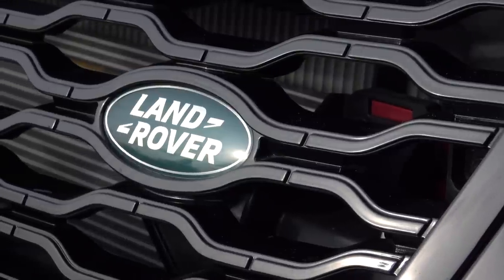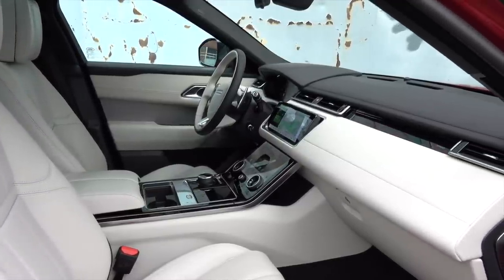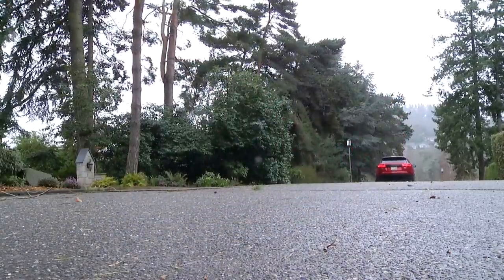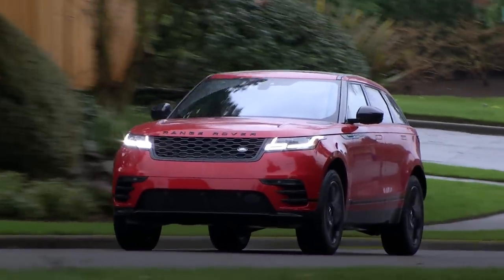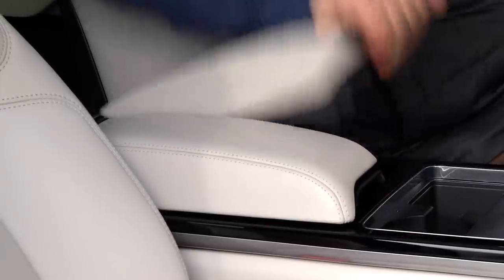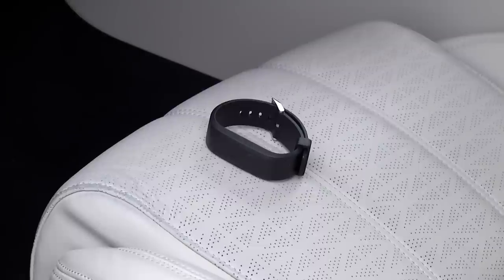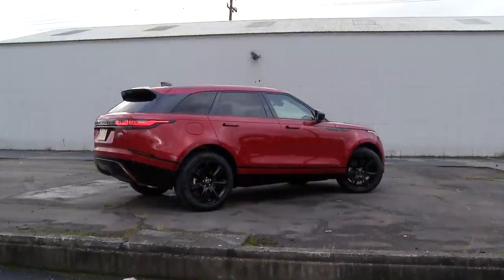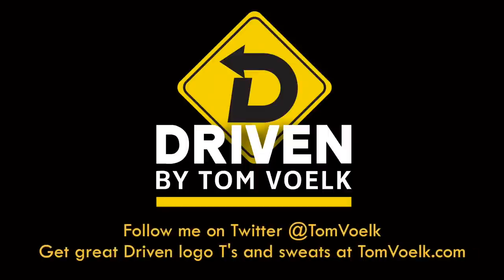2018 Land Rover Range Rover Velar Car Review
Land Rover calls the Ranger Rover Velar the avant-garde Ranger Rover. You might just call it beautiful. Tom Voelk checks out the stylish interior and drives the 2-liter turbocharged four-cylinder R-Dynamic SE model on a rainy Seattle day.